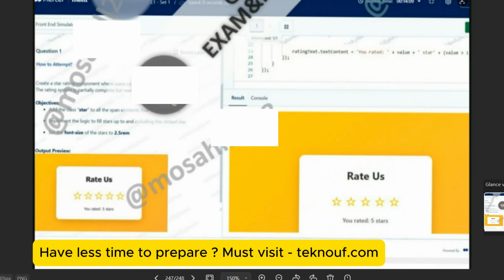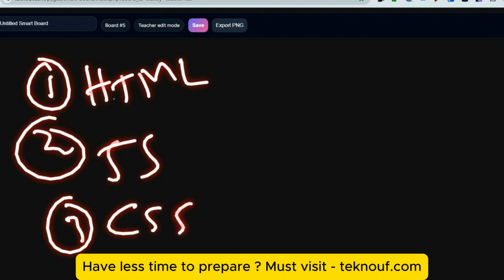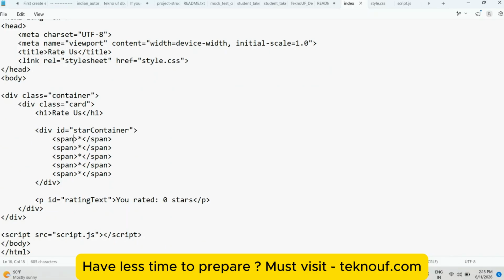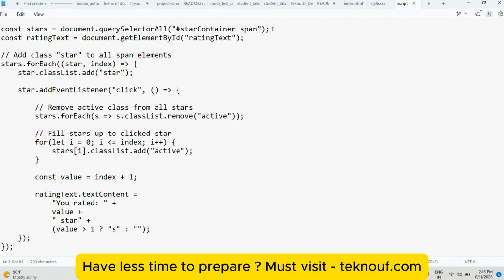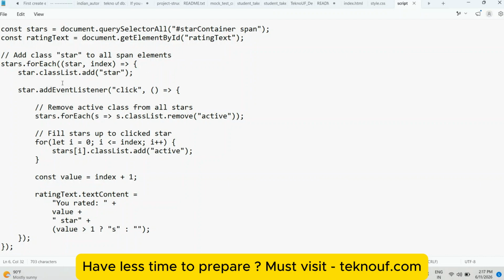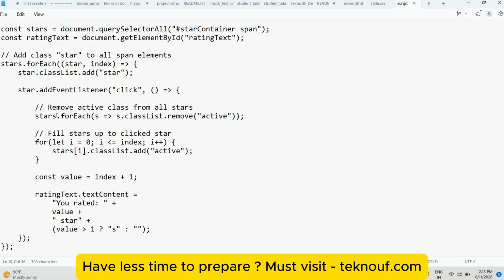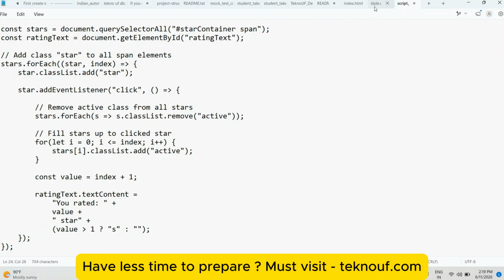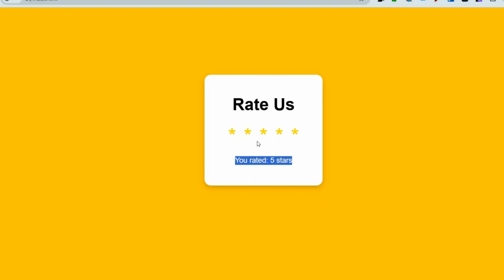11th June Leaked Questions!| Most Asked Cognizant Technical Assessment Questions 2027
11th June Leaked Questions!| Most Asked Cognizant Technical Assessment Questions 2027
Done1 accesnture

Get ready to ace your Cognizant Technical Assessment 2025 with the ultimate preparation guide! In this video, we dive deep into Cognizant previous year question paper analysis, provide step-by-step solutions for Cognizant technical assessment questions, and share expert strategies for both Cluster 1 and Cluster 2 of the Cognizant Technical Assessment 2025.

You'll discover:

Full walkthrough of Cognizant Technical Assessment 2025 Cluster 1 & Cluster 2 & cluster 3
Real Cognizant technical assessment test patterns and sample questions
Hands-on practice with HTML, CSS, and JavaScript for Cognizant technical rounds
Detailed tips for the Cognizant communication assessment and communication assessment test Cognizant.
Latest updates and strategies for Cognizant communication assessment 2025
Proven methods to crack the game based aptitude test Cognizant
Essential Cloud computing concepts for Cognizant interviews
Whether you're targeting the Cognizant technical assessment test or aiming to improve your communication skills, this video has you covered. Perfect for freshers and experienced candidates preparing for IT placements!